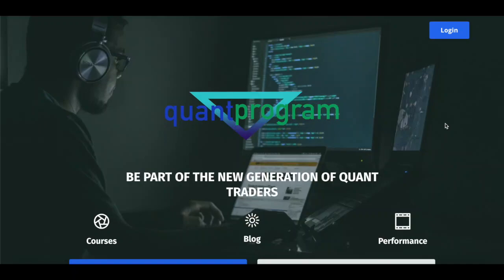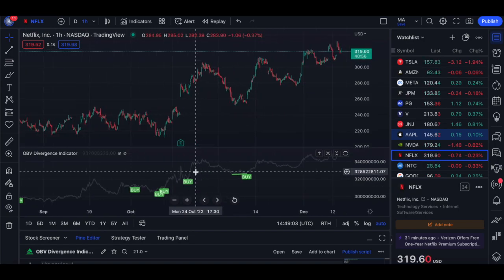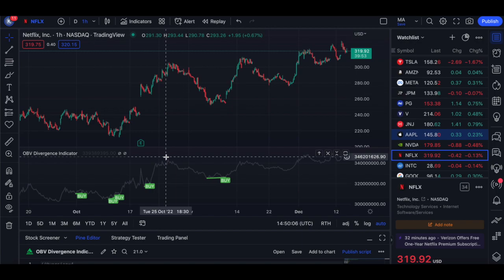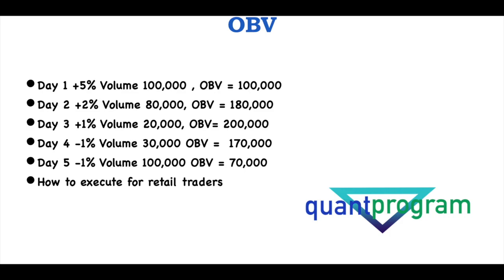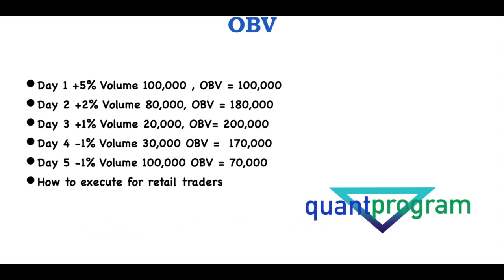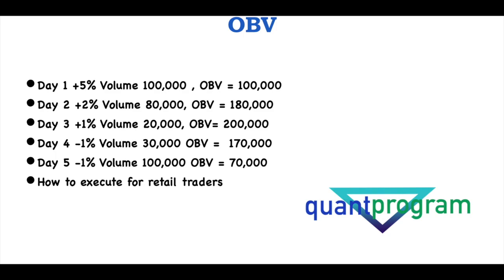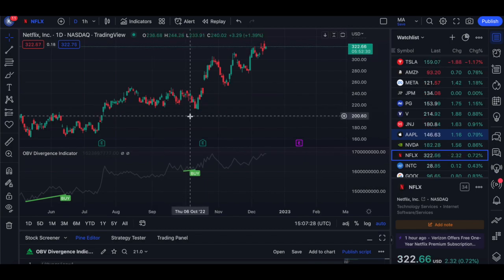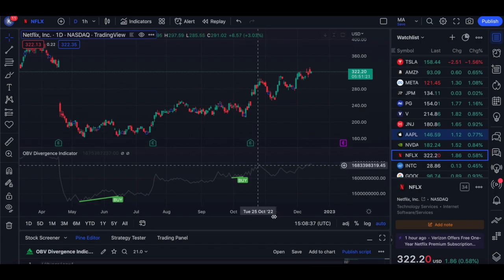On Balance Volume Indicator Hedge Fund Entry Signals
Unlike other indicators OBV is a leading indicator as it takes volume into account unlike price. By using the OBV Divergence you can really know whether the big players like institutional funds are accumulating or distributing shares and thus pick reversal points. The code can be downloaded below. Let us know if you have nay questions. HAPPY TO HELP

Timecodes

0:00 - Results
1:10 - False Signals
2:30 - What is OBV?
6:40 - Example of Divergence
8:10 - Coding Structure
12:17 - Strengths OBV Divergence
13:49 - Weakness OBV Divergence